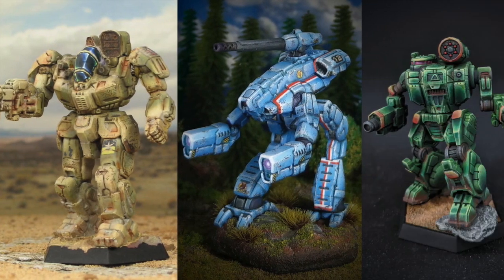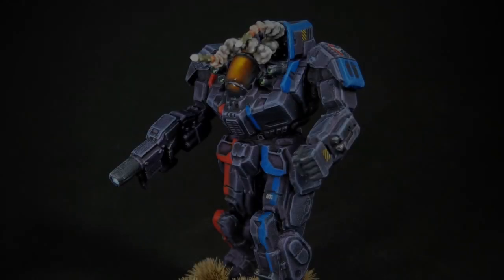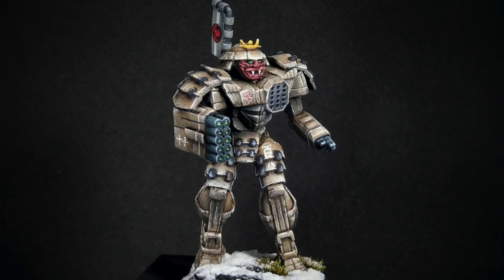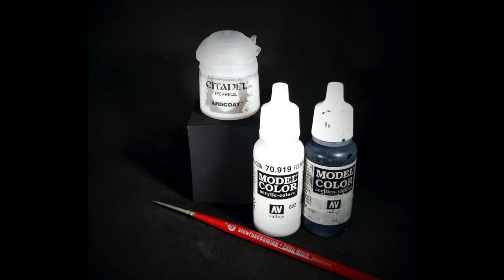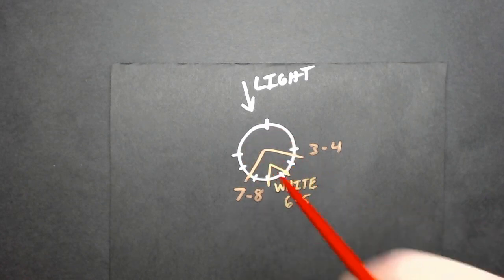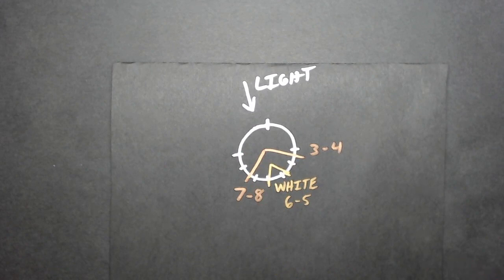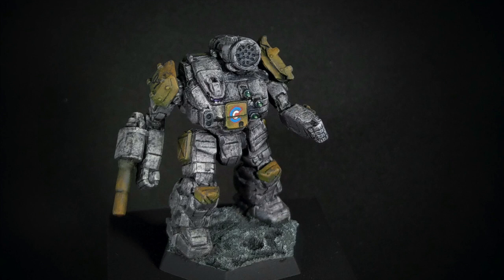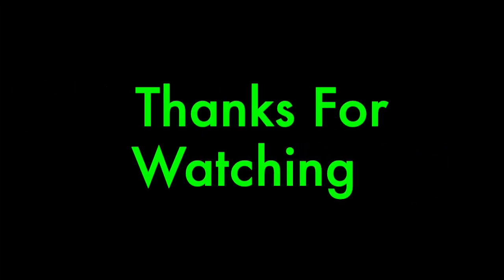Easy Jeweling Effects for Laser Weapons | Battletech Painting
Here's a beginner-friendly tutorial on how to easily paint lasers with jeweling effects using simple techniques for Battletech miniatures. This process works great for many of the smaller energy weapons in the battletech universe.

A huge thanks to Tex of the blackpantslegion for his narration. check out their content: